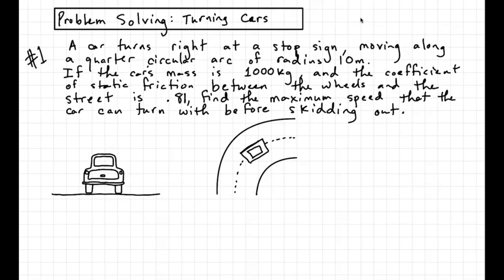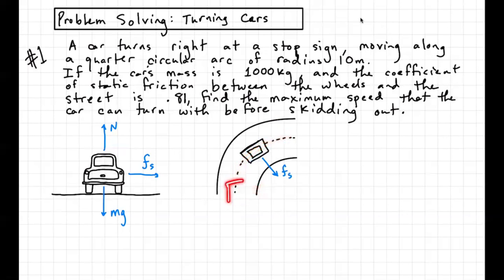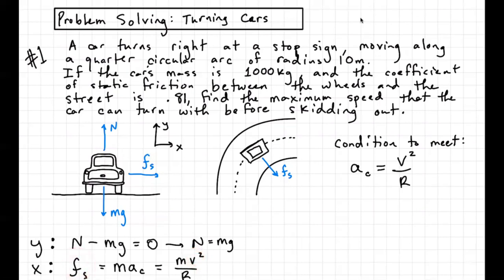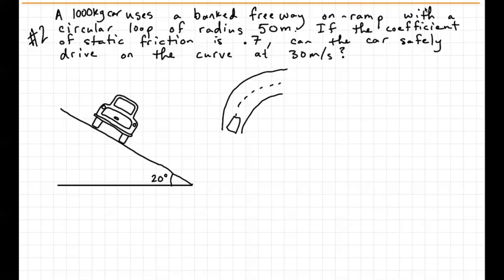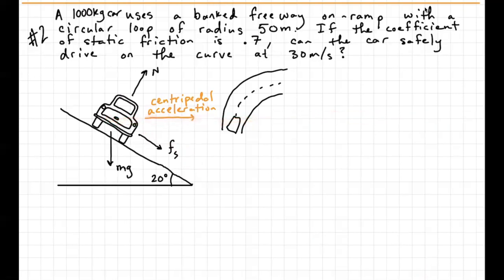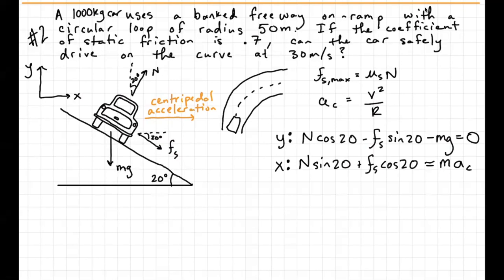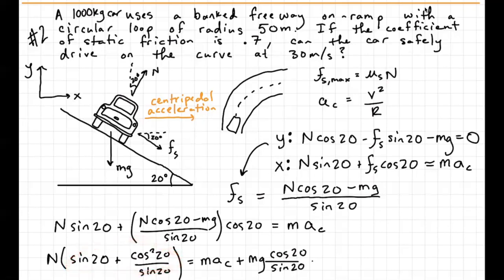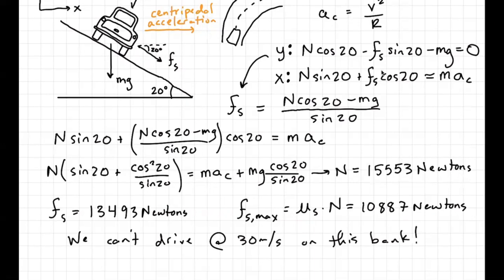AHP 8 Problem Solving with Turning Cars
Solving two problems with turning cars. One features a turn on flat ground, and another features a banked turn.